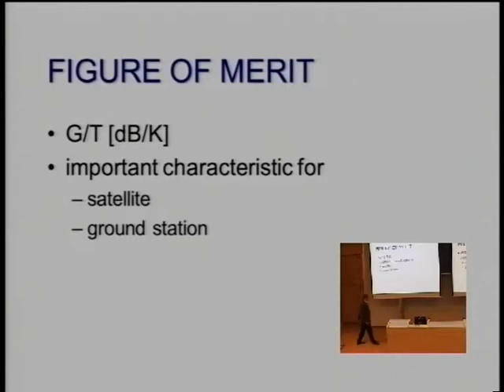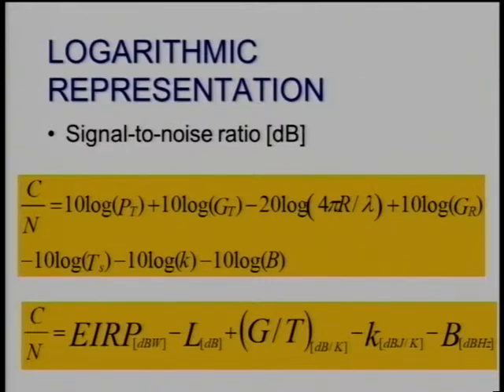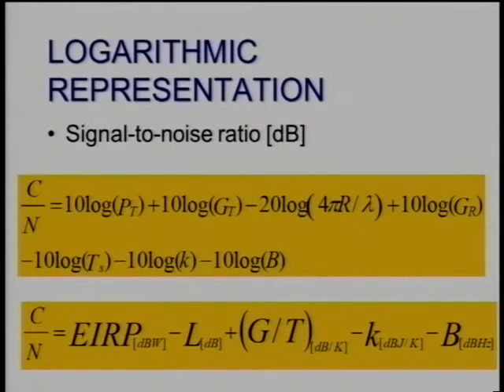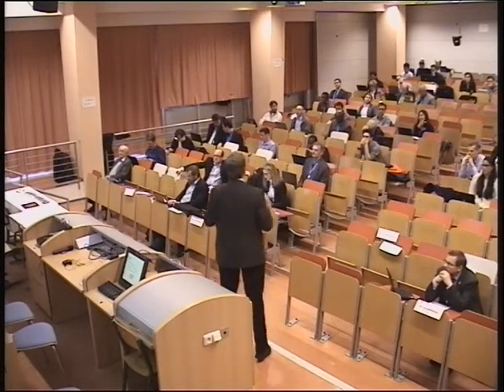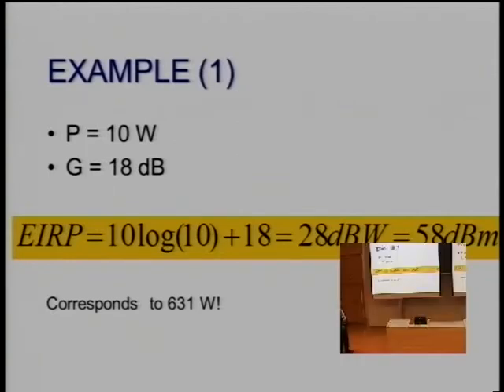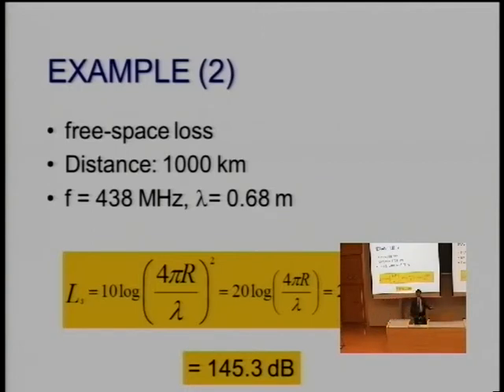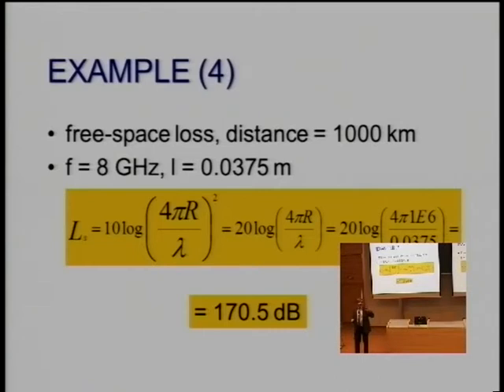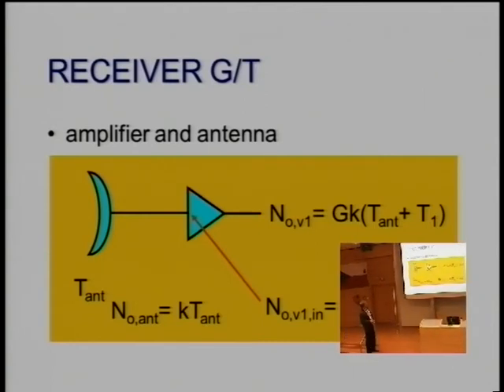2015-03-04 Afternoon Session 1 Part 2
​Small-satellite link budget presentation & link budget calculation and engineering UHF and S band
* Prof. Otto KOUDELKA, Head of the Institute of Satellite Communications, TU Graz